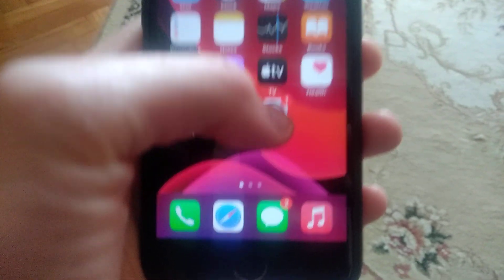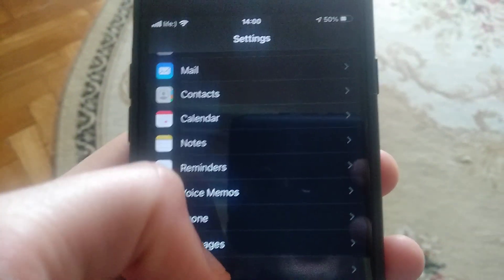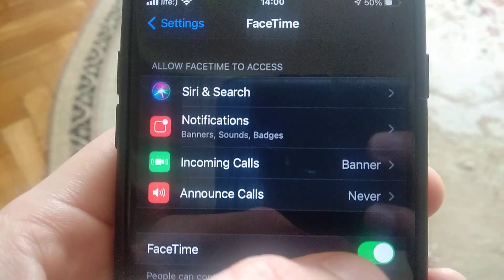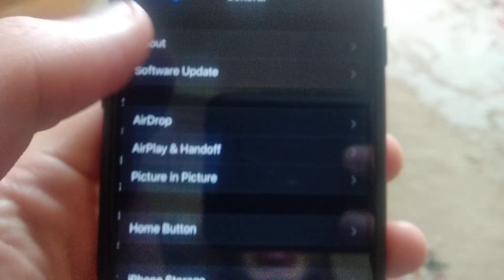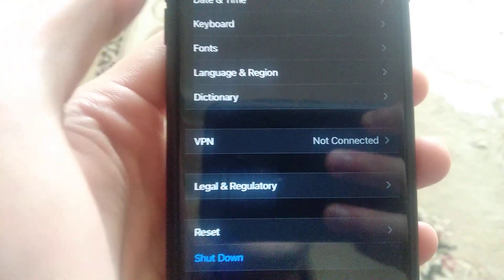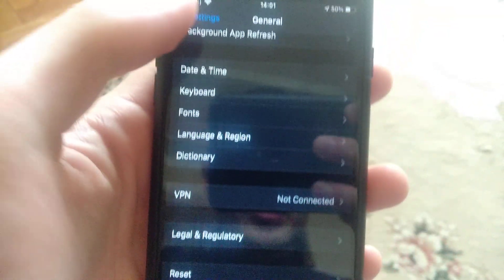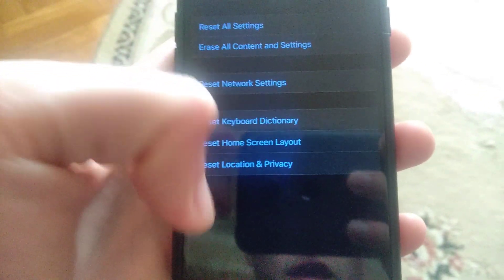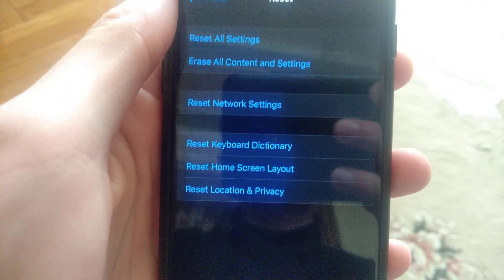iOS 14 FaceTime Not Working Fix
If you don't know iOS 14 FaceTime Not Working Fix, this video is for you.